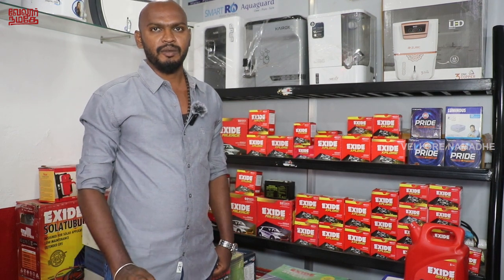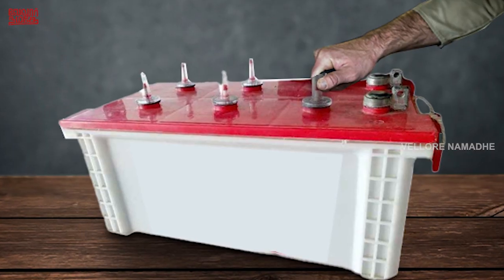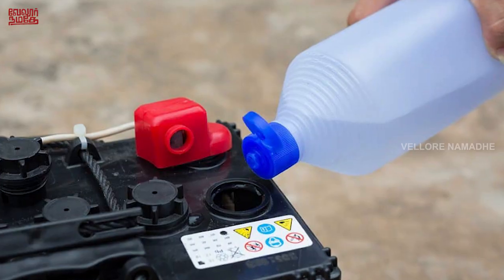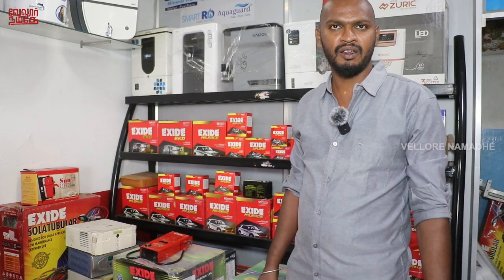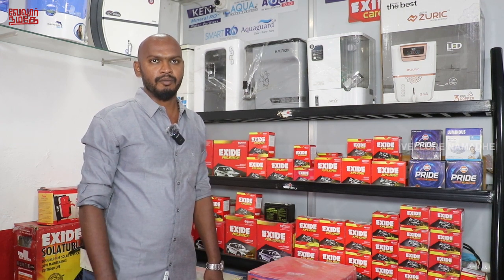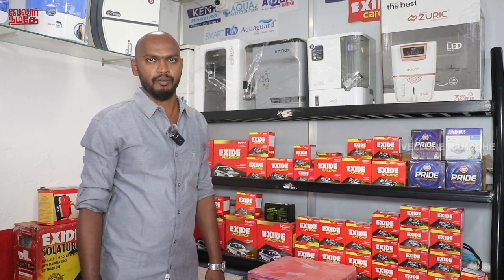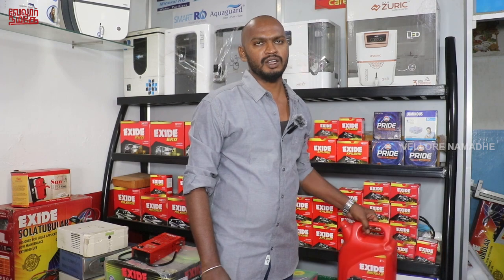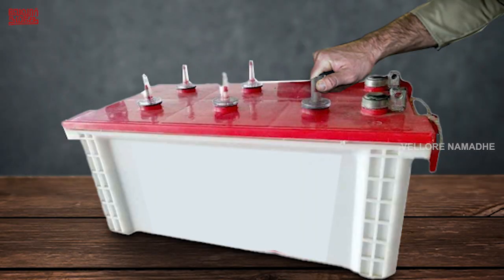உங்க வீட்டுக்கு UPS Battery வாங்க போறீங்களா..? வீடியோ பார்த்துட்டு வாங்குங்க...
ups inverter tamil

ups inverter connection tamil

omega ups inverter tamil

ups inverter service tamil

ups vs inverter tamil

ups inverter price tamil

amaron ups inverter tamil

mini ups inverter tamil

amaze ups inverter tamil

ups inverter repair in tamil

ups battery tamil

best ups battery tamil

ups battery check tamil

ups battery repair tamil

ups battery service tamil

ups battery change tamil

ups battery fitting tamil

ups battery problem tamil

ups battery replacement tamil

ups battery water change tamil